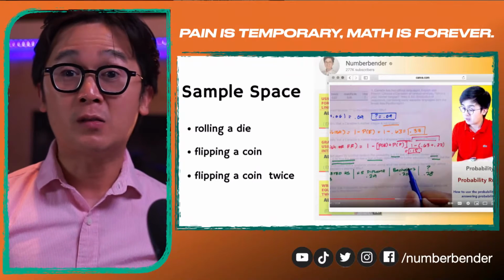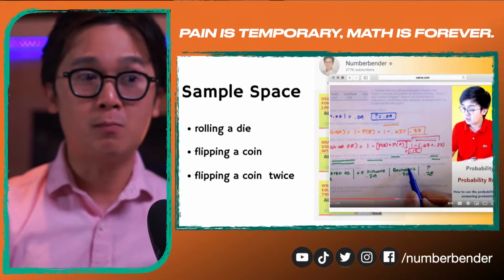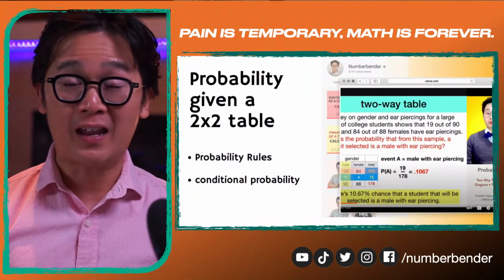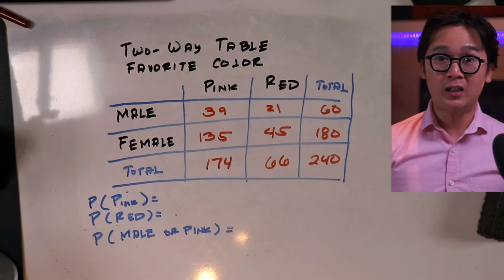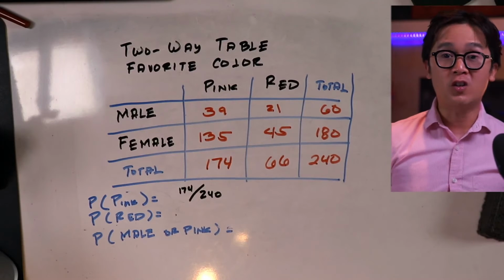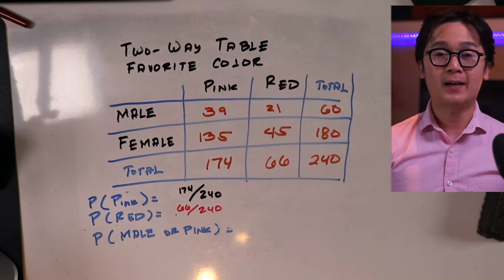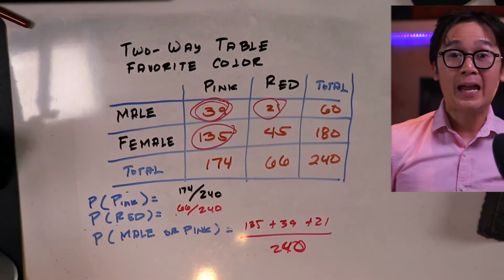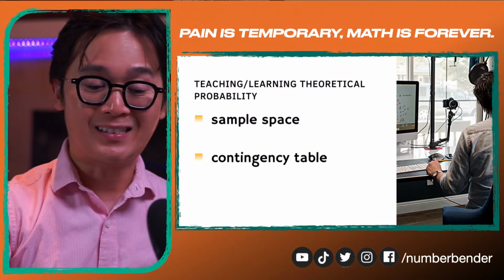HOW TO USE THE TWO-WAY TABLE IN ANSWERING PROBABILITY QUESTIONS | MATH TEACHING TIPS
Probability questions can sometimes be easy and other times, it can be confusing. It's important that we know how to visualize our sample space to help us in answering word problems in probability.

One of the ways on how to represent a sample space is using a contingency table or a 2-way table.  Knowing your probability rules and understanding the given table can help you in answering questions in this topic.